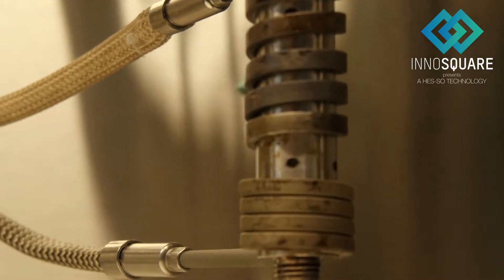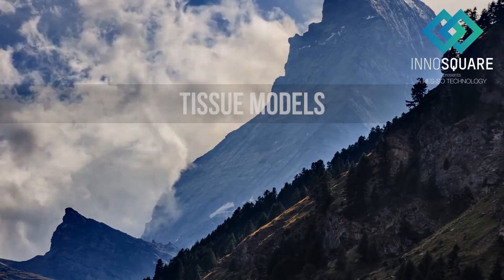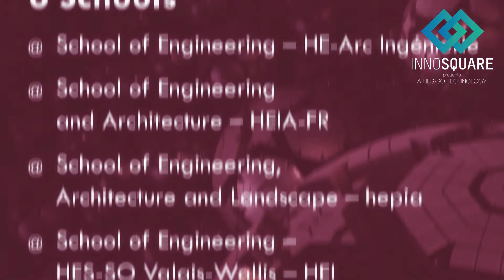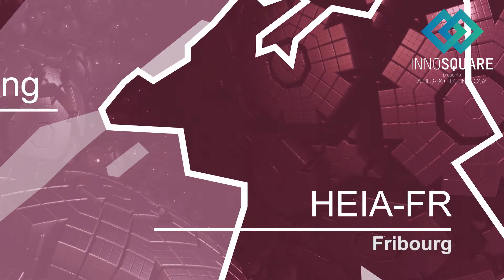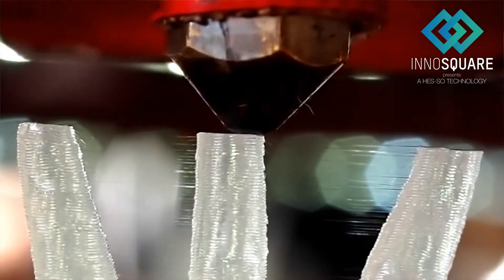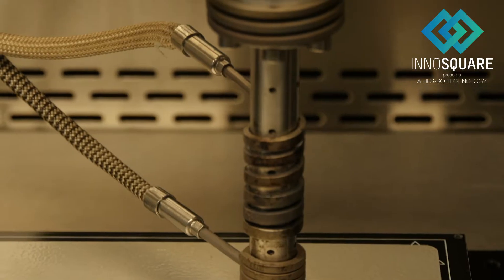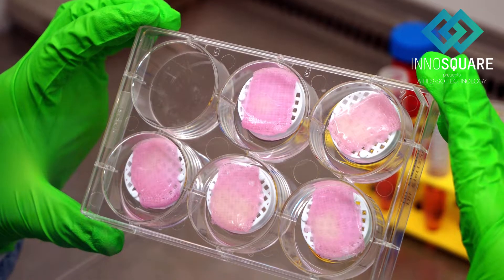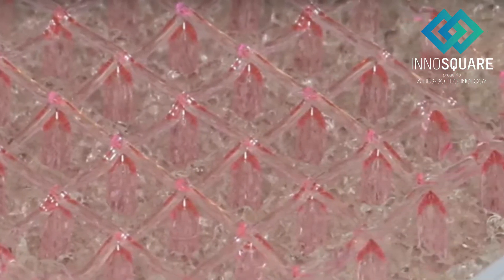Bioprinting on demand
3D printing inkjets are ejecting very small droplets of bioink, such as hydrogel or culture medium loaded with cells, onto a receiving substrate. Layer by layer, a 3D tissue model is constructed that directly contains both the functional cells and the mechanical and biological support for their growth. This technology reduces drastically the production time while guaranteeing a standardized and reproducible ink deposition/

The high-throughput, simplicity, agility and precise control on the deposition of the material opens new fields. It also has the potential to significantly reduce the costs leading to a much broader use of tissue engineering.